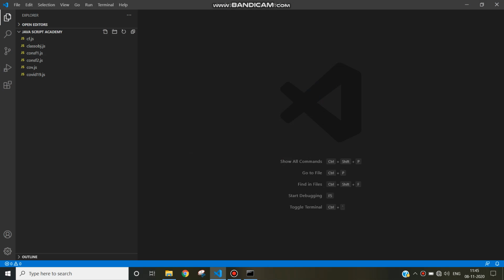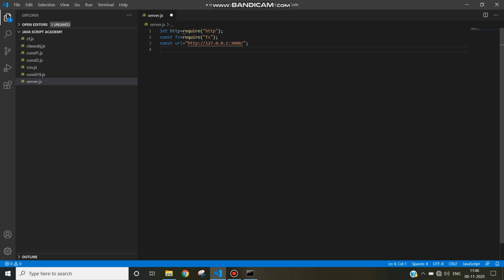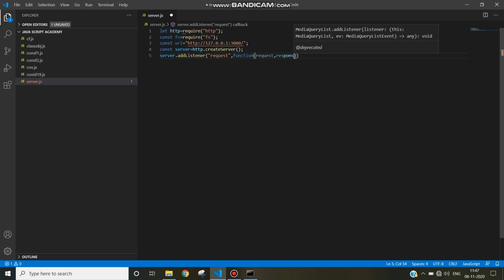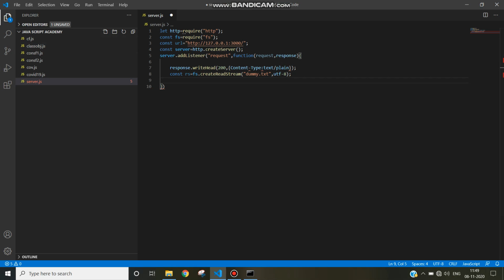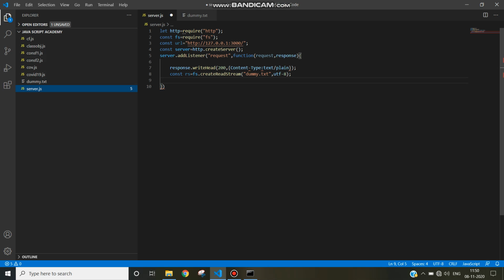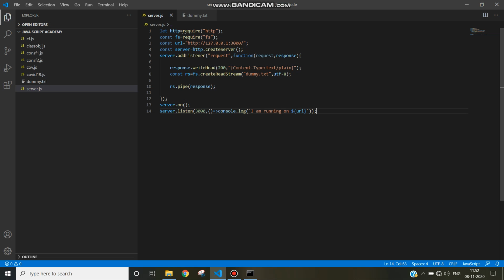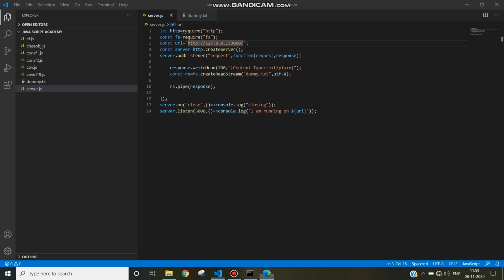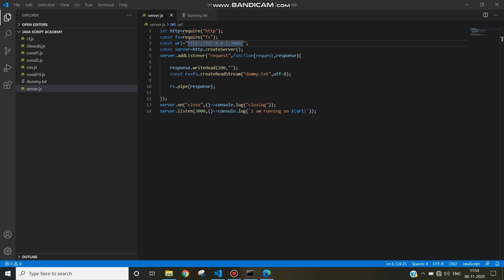How to create web server ? Session-1